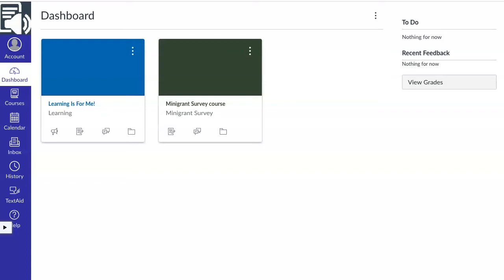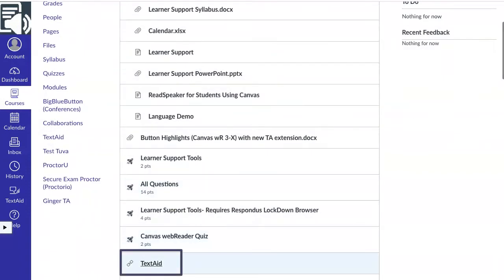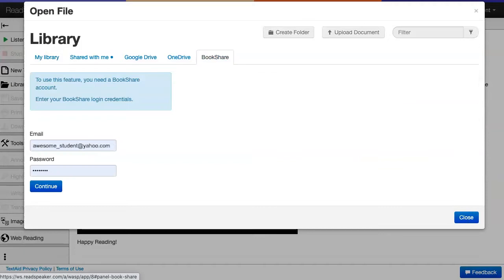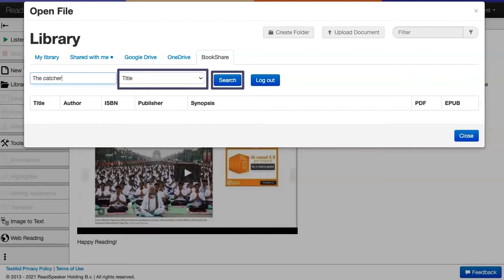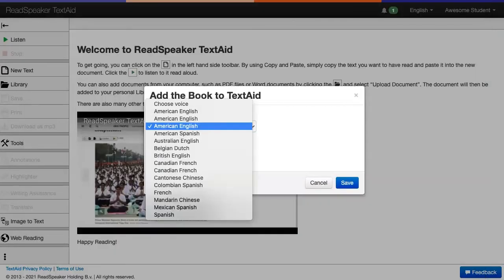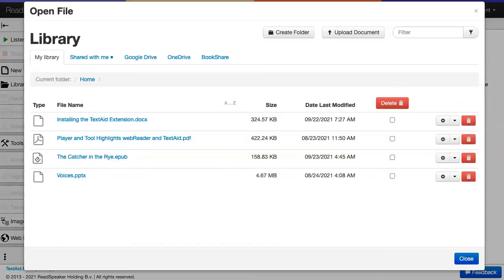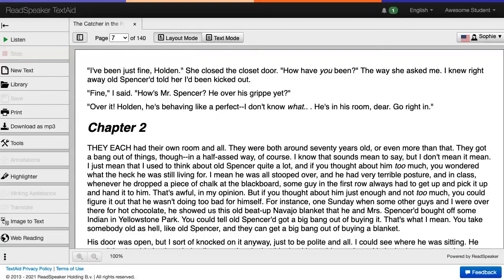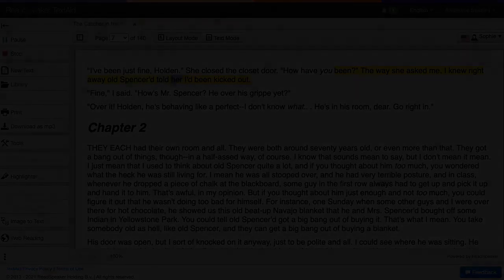Accessing your Bookshare account from Canvas using ReadSpeaker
This video gives the steps on how to access your Bookshare account if you are using Canvas and ReadSpeaker.